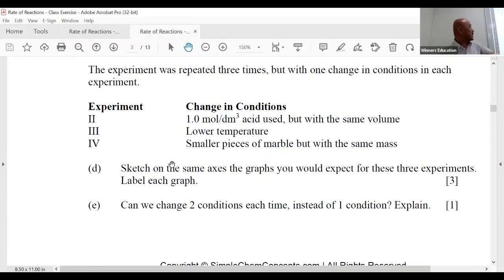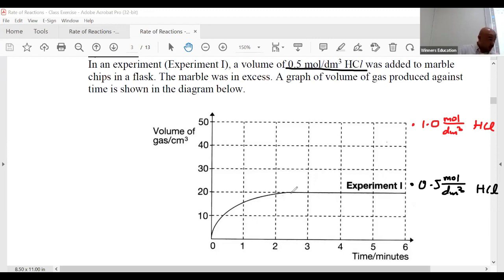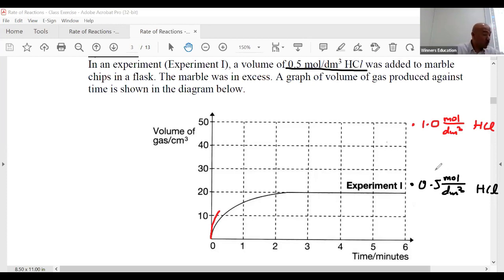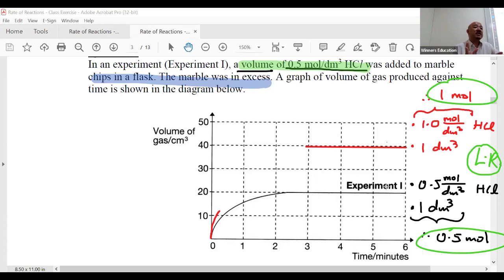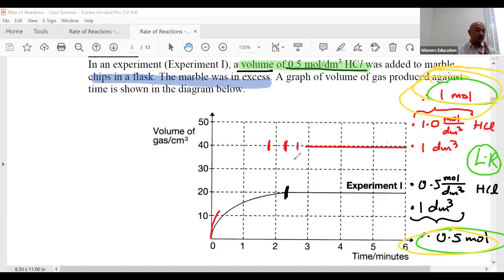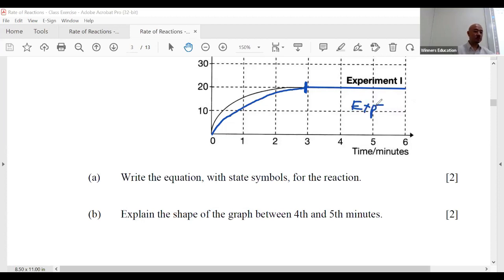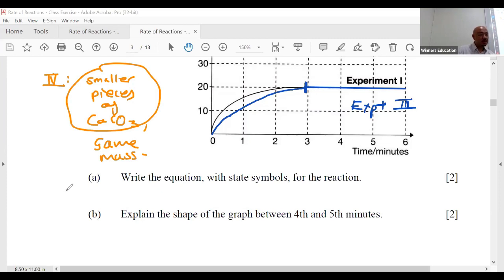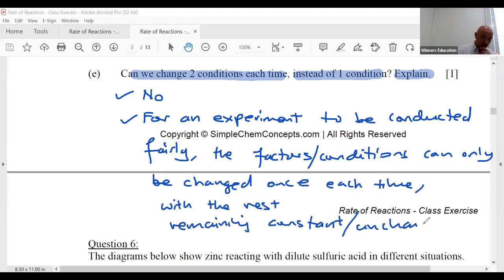O Level Pure/IP Chemistry: Solving Rate of Reactions Question involving Rate Graphs part (d) and (e)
In this video, Mr Sean Chua, Chemistry Specialist of more than 20 years of teaching experience, highlights to his weekly Sec 4 GCE O-level Pure Chemistry lessons in Winners Education Centre, on the Solving Rate of Reactions Question involving Rate Graphs.

Rate graphs is an essential concept in reaction kinetics, students would need to know how to interpret and describe a rate graph as well as to plot/sketch a rate graph.

In the previous video, Mr Chua went through how to describe and explain the shape of a rate graph. Check out the previous parts here:

In this video, Mr Chua will be going through the sketching of a rate graph. Different from the description of a rate graph, students only need to deal with 2 parts of the graph: the slope region and the plateau region.

In the slope region, students need to take note of the steepness of the slope:
The slope would be steeper because of :
1. A higher concentration of LIMITING reactant
2. Higher temperature
3. Increased surface area to volume ratio of reactants

The slope would be gentler because of :
1. A lower concentration of LIMITING reactant
2. Lower temperature
3. Decreased surface area to volume ratio of reactants

In the end region, students need to take note of when to start drawing the plateau (the point need not be exact, just need to show whether it is earlier/later than the previous curve), it also has to indicate the amount of products formed (whether it changed or remained the same)

Note that the rate of reaction is dependent on the limiting reactant.

Enjoy the step-by-step learning with Mr Chua!